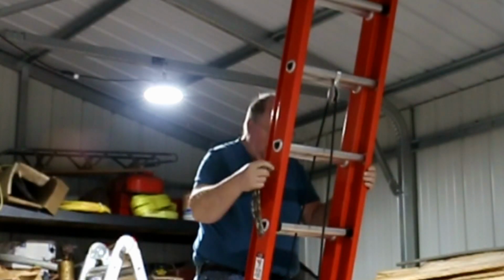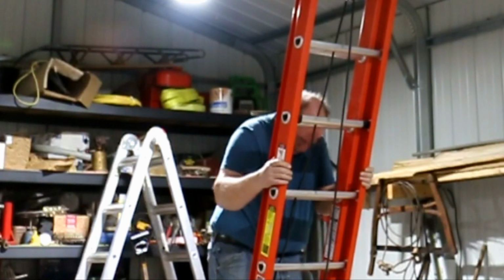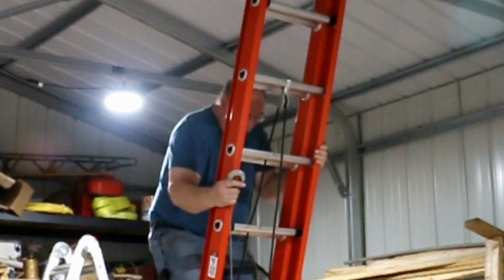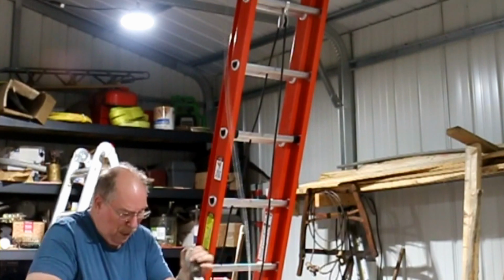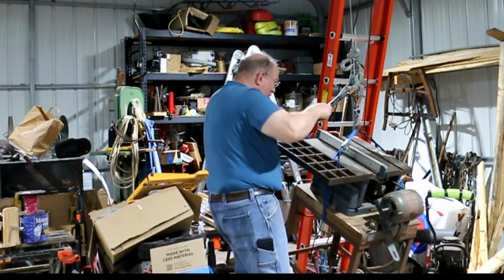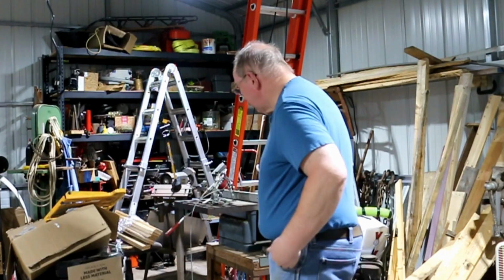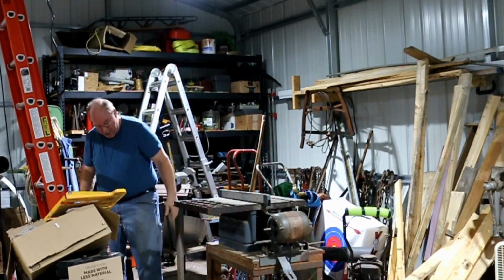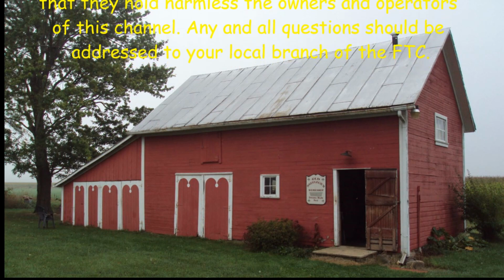Setting Up Craftsman 8 King Seeley Table Saw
Published 9-18-24
The extra shelf let me put a bunch of things into something resembling order.
The table saw came out of hiding ready to be set up for use in the new shop.
First I had to lift it off the pallet so I could have access to it.
I signed up with Spring to make and deliver Old Sneelock’s Workshop T Shirts. You can go